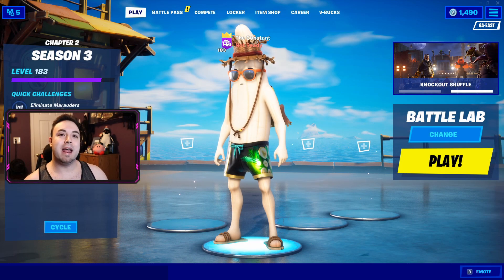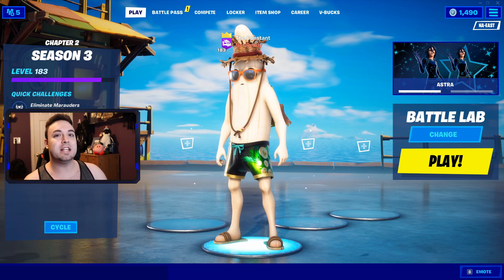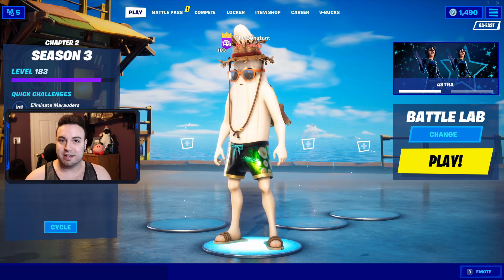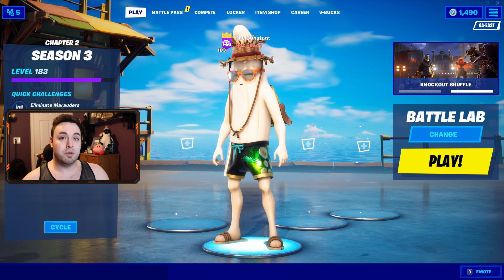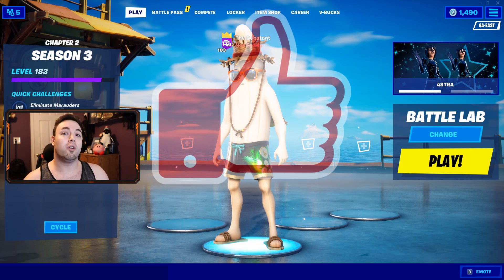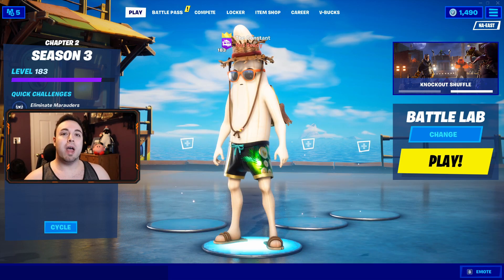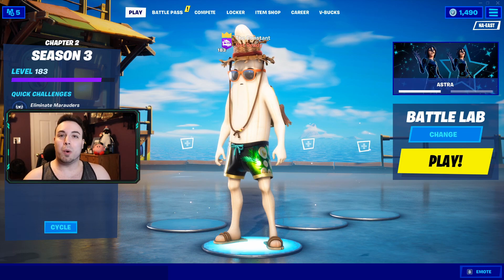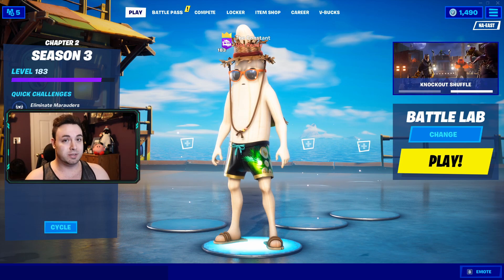Collect *METAL* at Hydro 16 in Fortnite! 💦 (Week 9: Hydro 16 Metal Location)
In this video I show you where and how to collect Metal at Hydro 16 in Fortnite! I show you the location of Hydro 16 so that you can complete this new Fortnite week 9 challenge. Once you land at Hydro 16, collect 200 metal to complete the challenge!

YouTube.com/TheConstant

Be true to yourself. Be Constant.